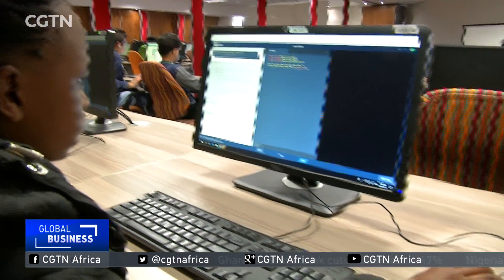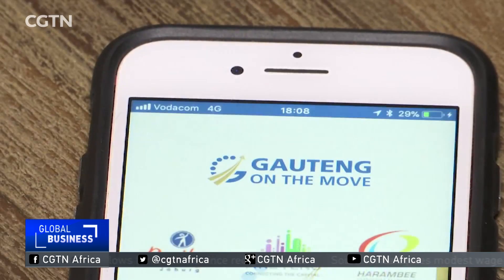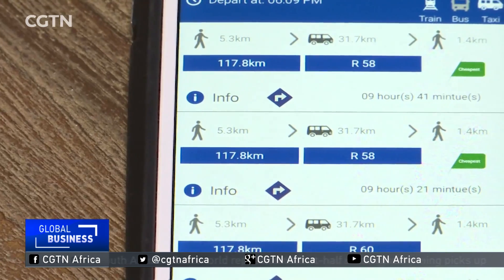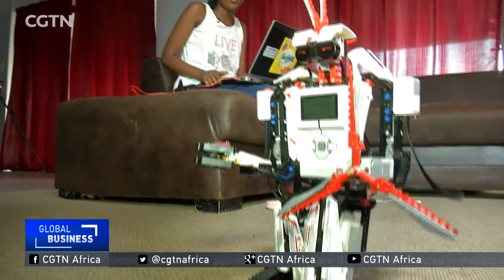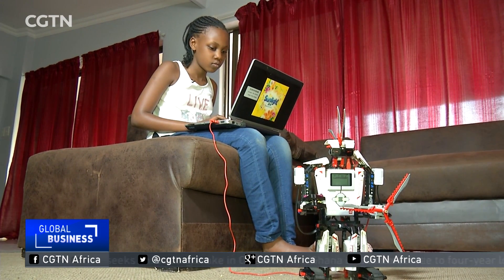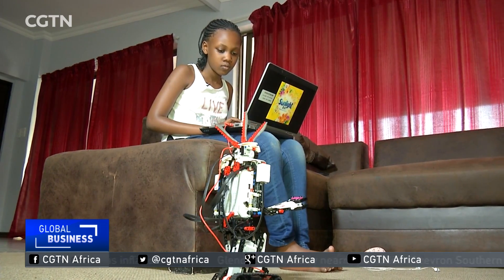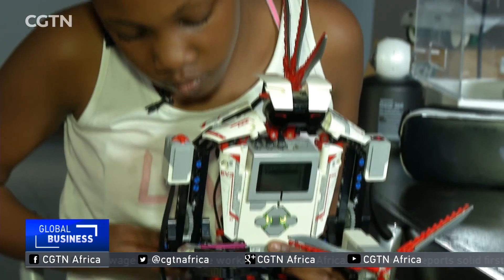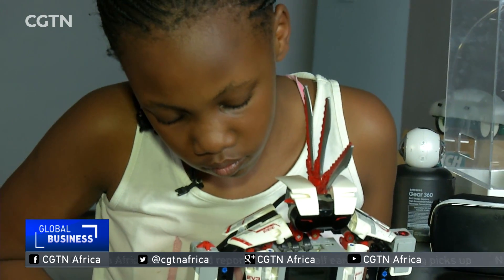Talented 10-year-old builds a robot using Lego pieces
A young South African girl has built a mini-robot out of Lego. Under the careful guidance of her mother, she's been learning to code since she was six years old. Now she's used her skills to invent something unique. CGTN's Yolisa Njamela went to take a look.